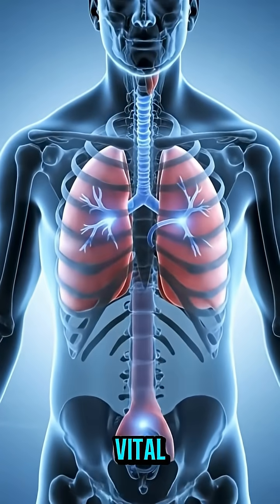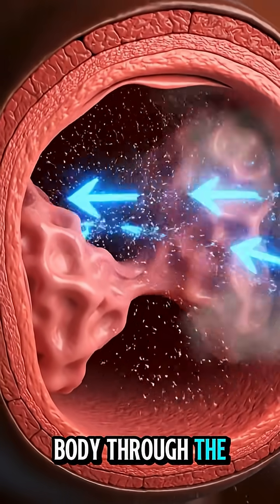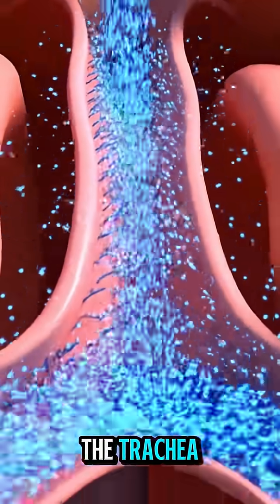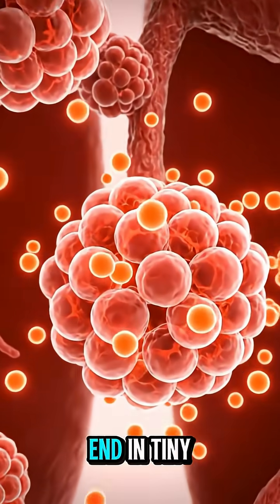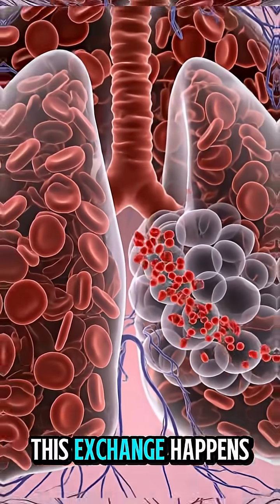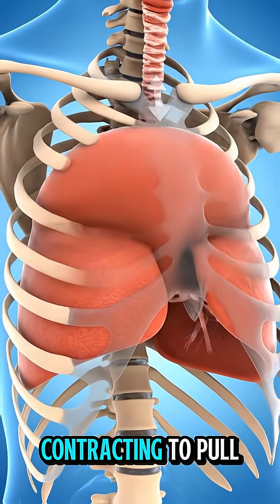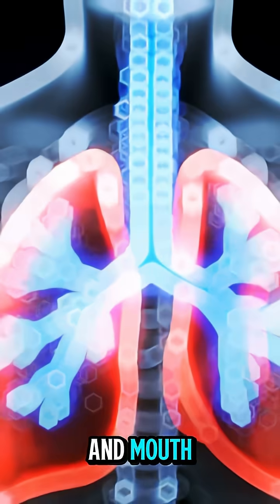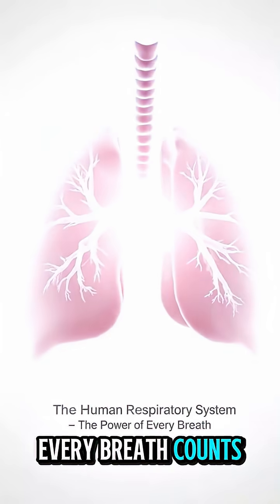You Breathe 22,000 Times a Day — Here’s What Really Happens 🫁🔥 EducationalShorts”